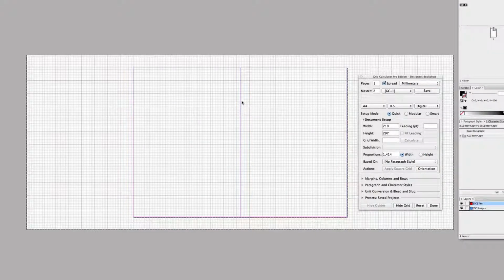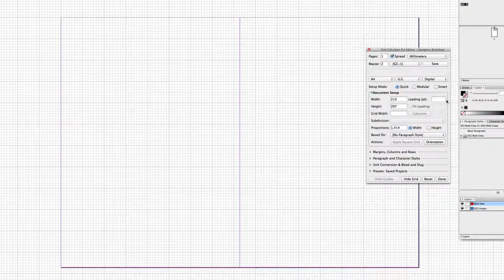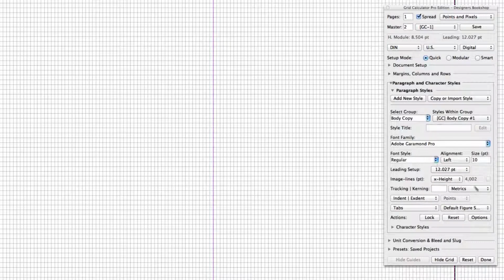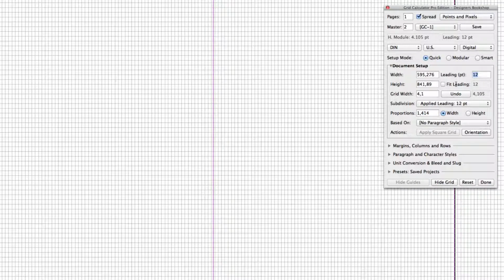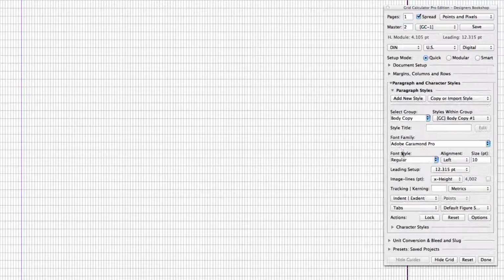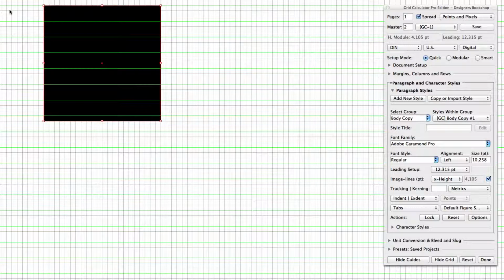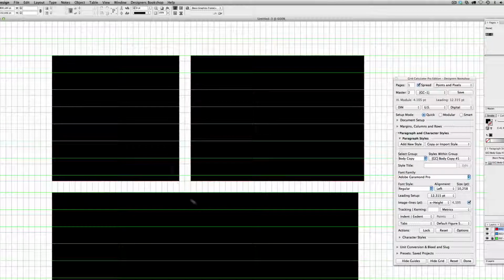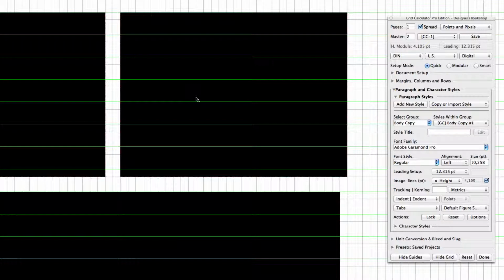Grid Calculator Pro Edition 4.0 - Square Grid with Image-lines (Advanced)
A really advanced grid made easy using Grid Calculator Pro Edition 4.0 where I share my latest know-how with you.